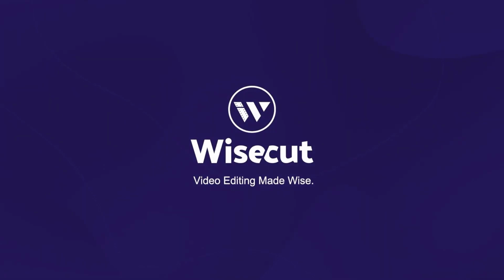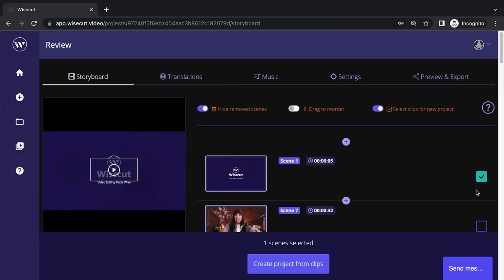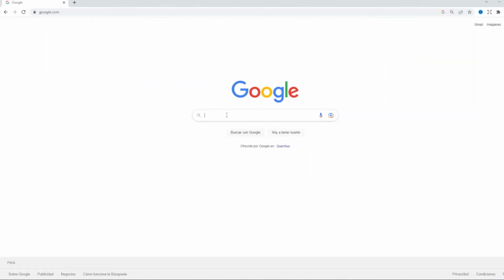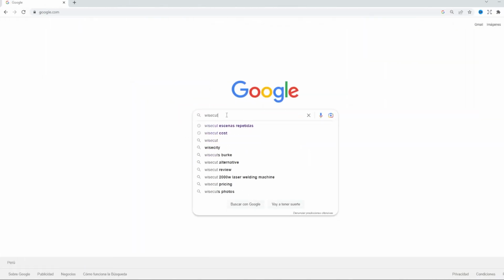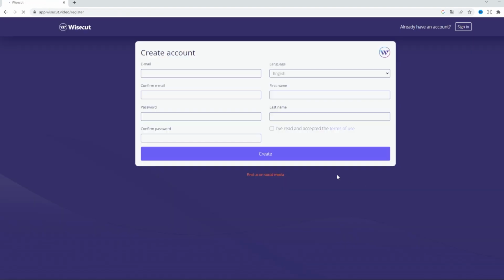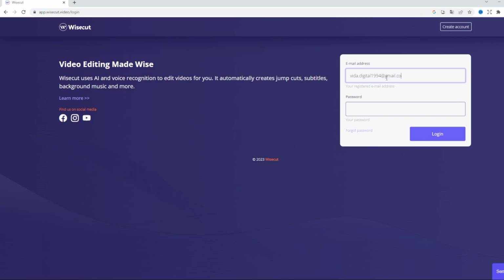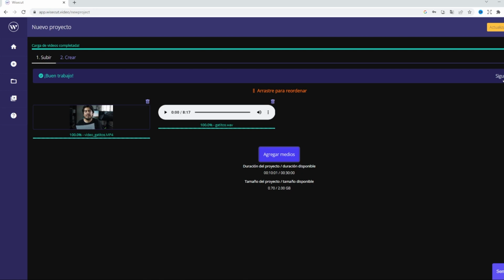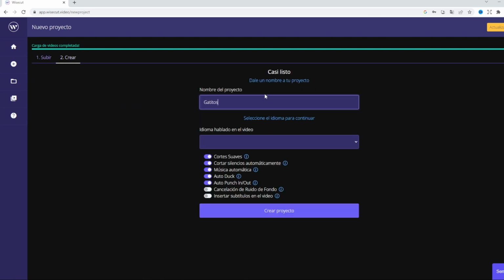✅How EDIT Your Videos with FREE Artificial Intelligence 🤖 | WISECUT Tutorial 🤓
Welcome to this video editing tutorial with artificial intelligence! In this video, I will show you how to use Wisecut, a video editing tool that uses AI technology to simplify the editing process and speed up your workflow. With Wisecut, you will be able to save time and effort in editing your videos and achieve impressive results without needing advanced video editing knowledge. So let's get started and discover how artificial intelligence can make video editing easier and faster than ever!
0:00 Introduction
0:46 What is Wisecut?
1:46 How to use Wisecut | TUTORIAL
3:24 Editing result
4:54 Opinion and additional editing settings
5:49 Final message.